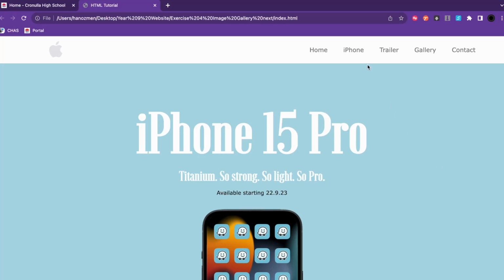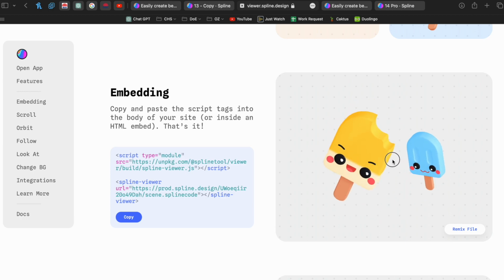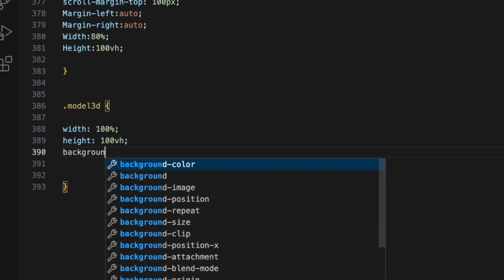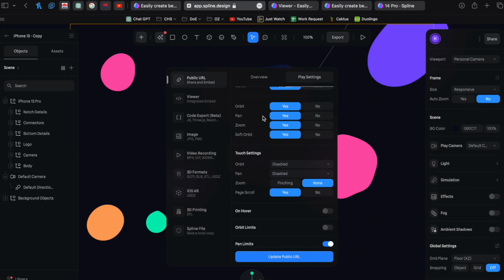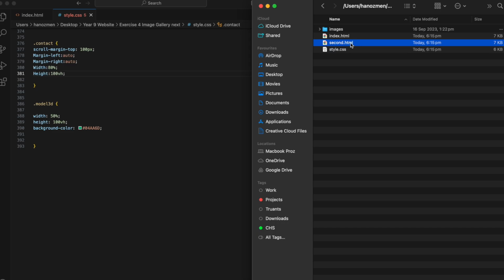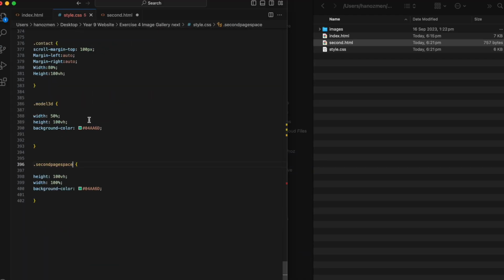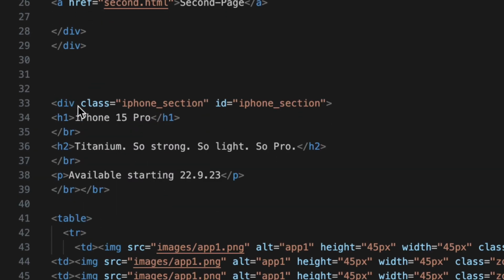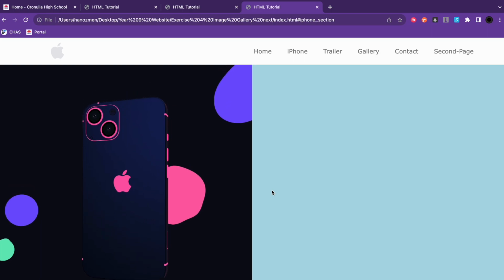Website Coding Tutorial 5